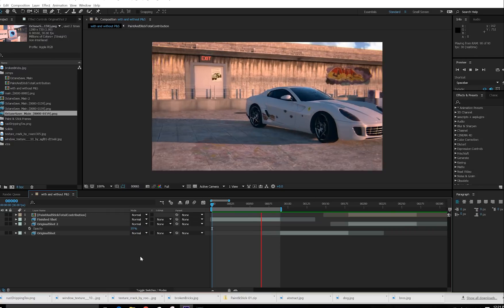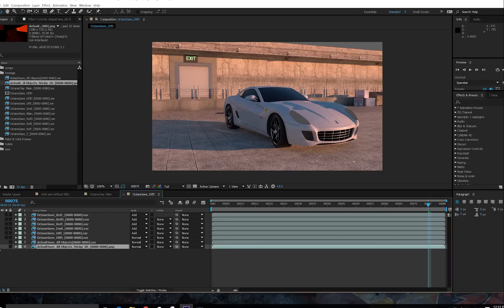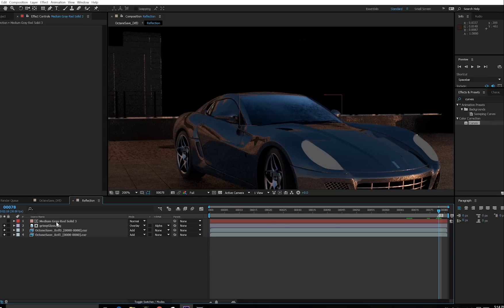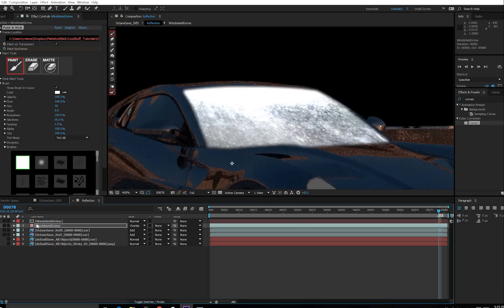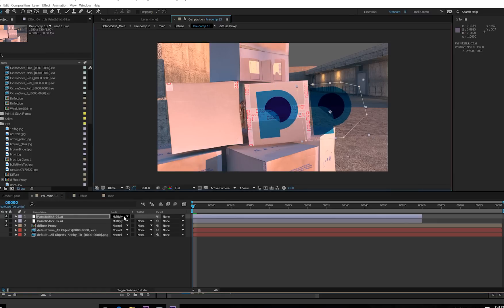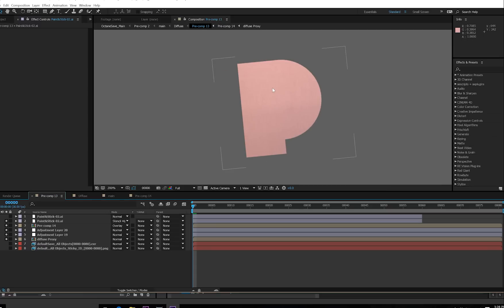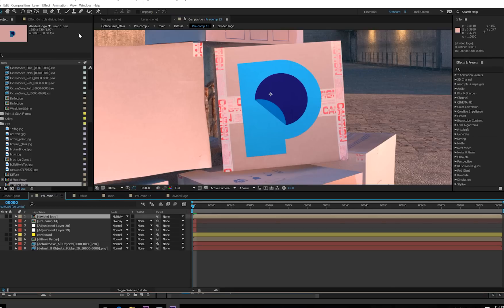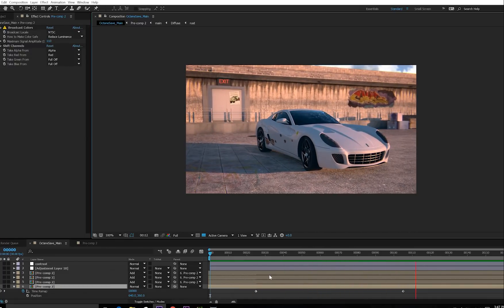Adding textures to a shot from C4D using Paint & Stick